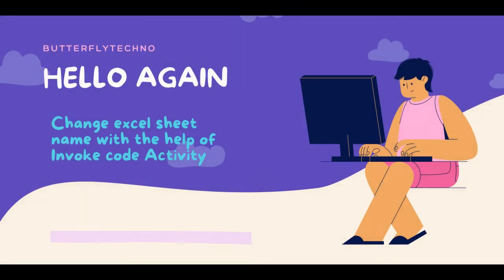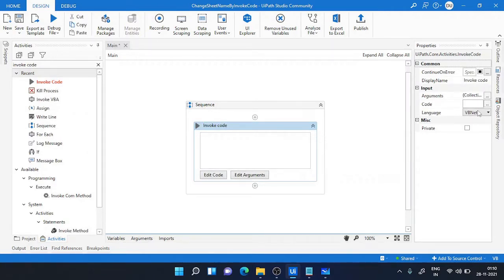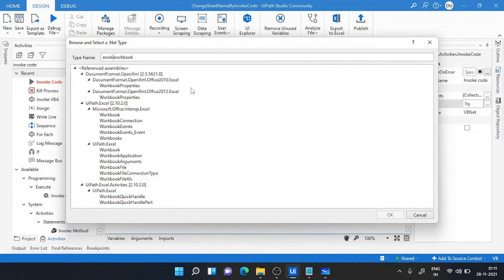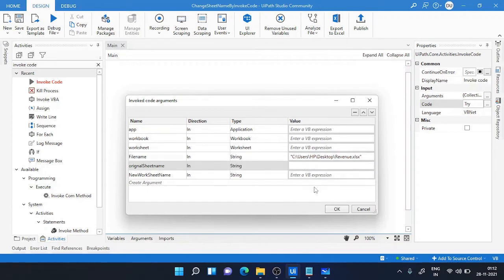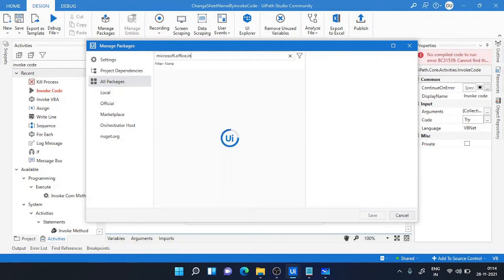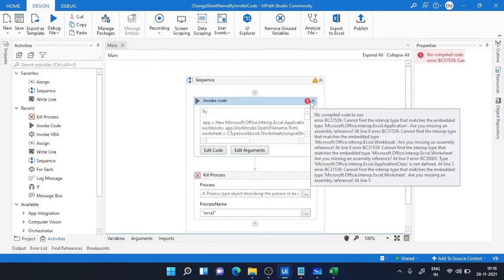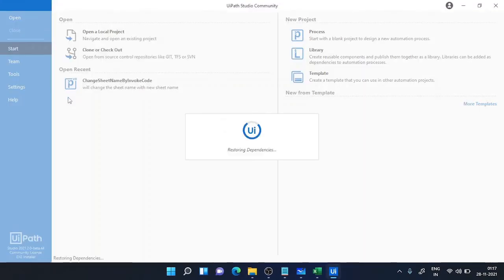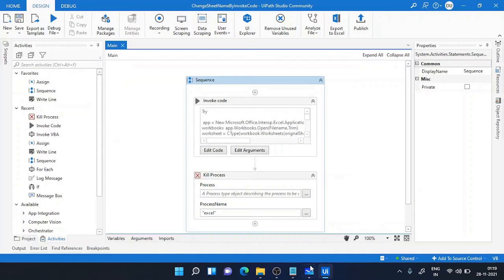rename Excel sheet Name with Invoke code activity(solving common error)|| RPA UiPath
In this tutorial, we are renaming an worksheet name with the help of below VBA code.

Try

 app = New Microsoft.Office.Interop.Excel.ApplicationClass()
workbook= app.Workbooks.Open(Filename.Trim)
worksheet = CType(workbook.Worksheets(Sheetname.Trim),Microsoft.Office.Interop.Excel.Worksheet)

worksheet.Name = NewWorkSheetName

workbook.Save

End Try

code end here

we will be coming up with next hot topic in RPA.